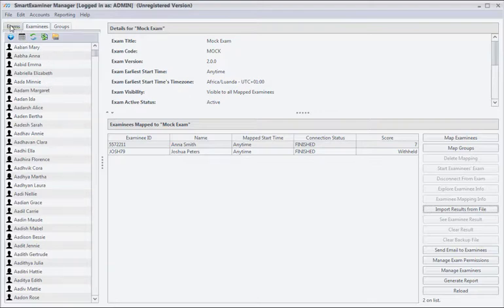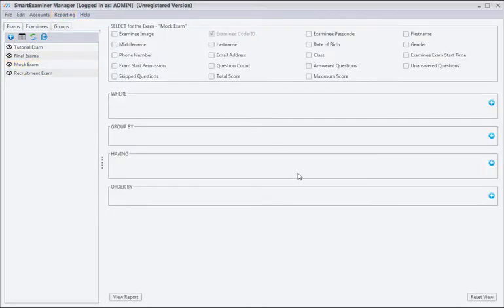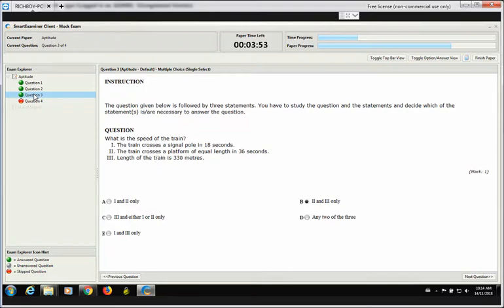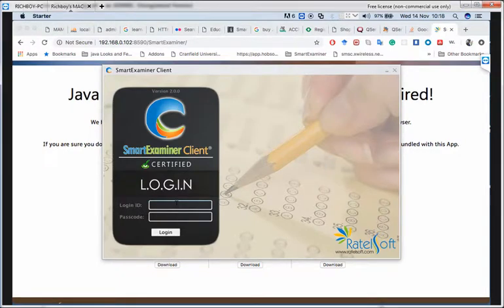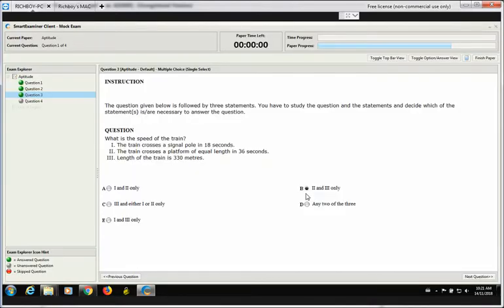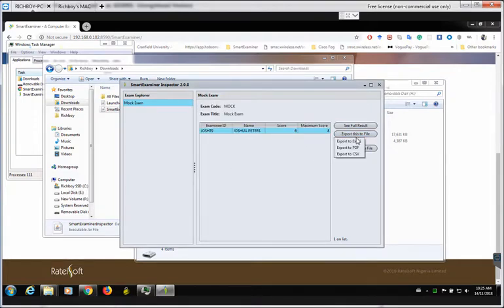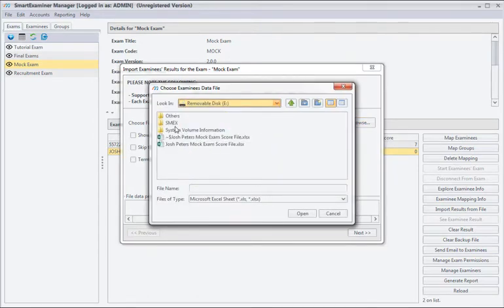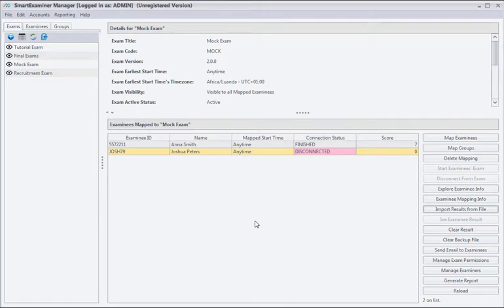14 Miscellaneous Features